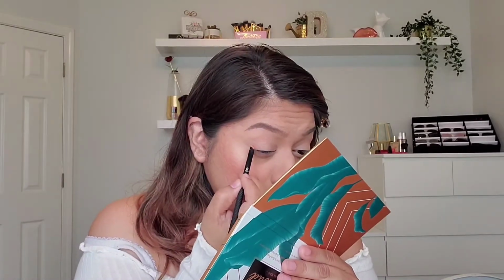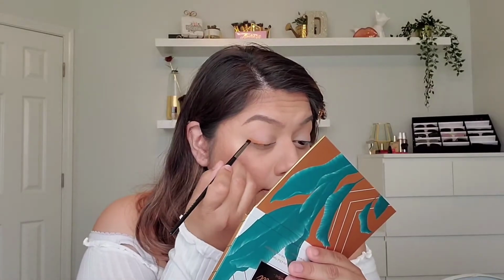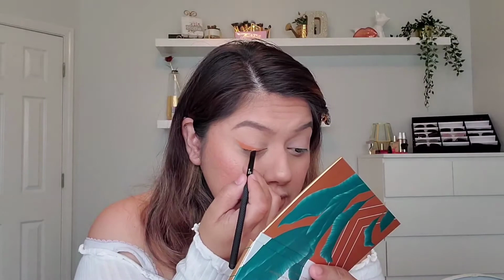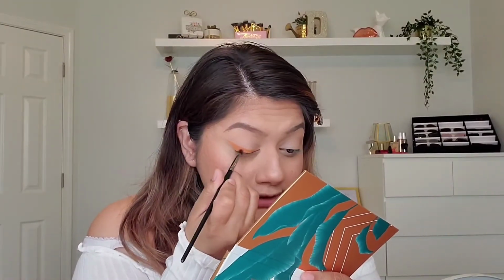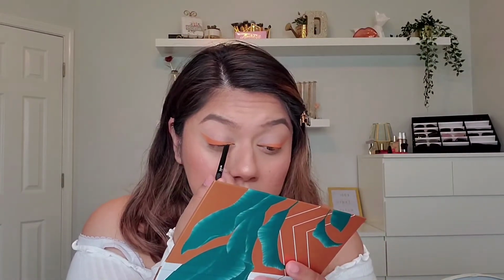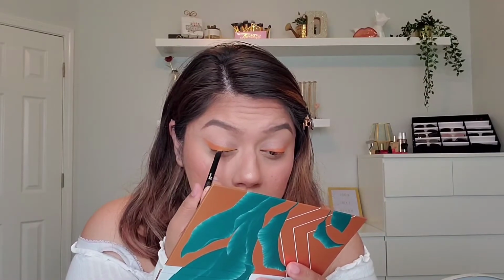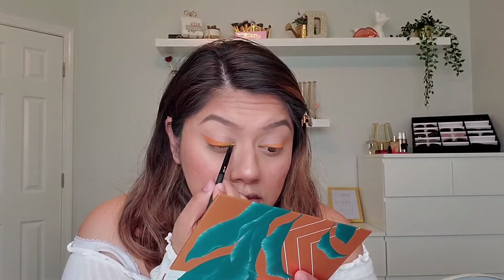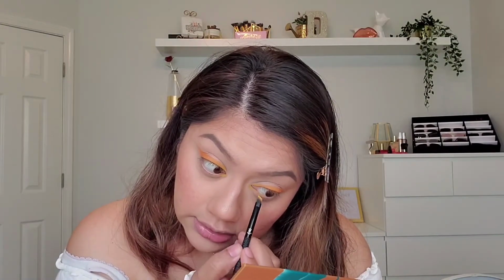HOW TO USE BRIGHT NEON EYESHADOW AS LINER!!